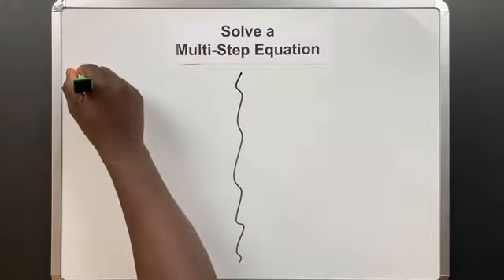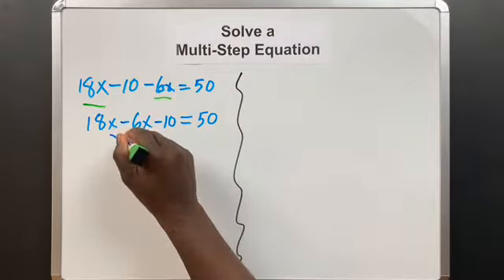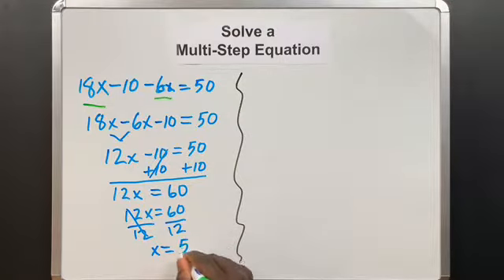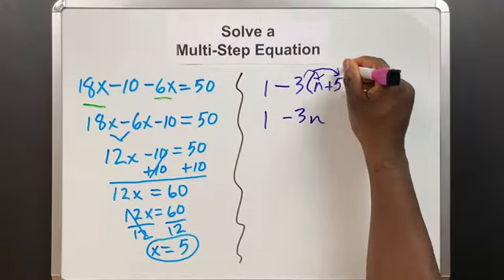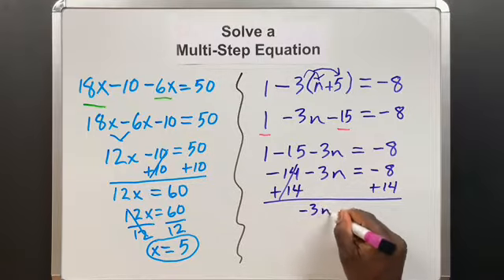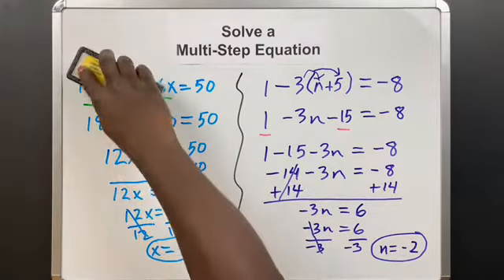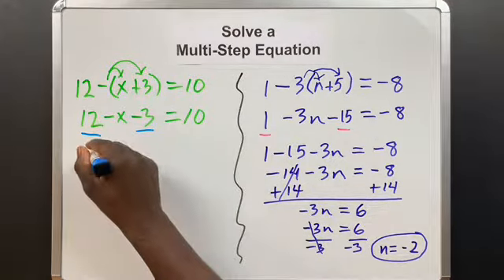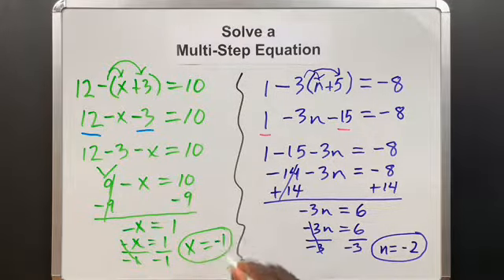Solve a Multi Step Equation - Math Video of Math Minutes Pro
Video Description

This video explains how to solve a multi-step equation.